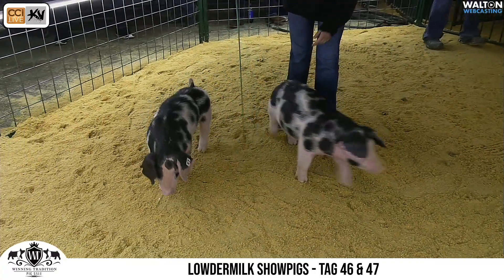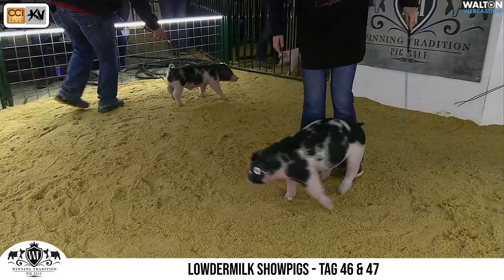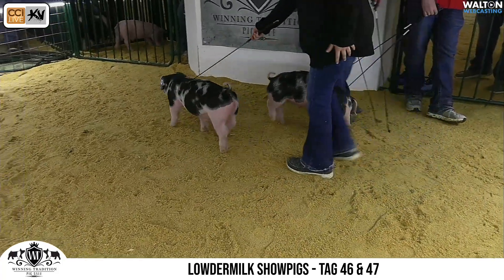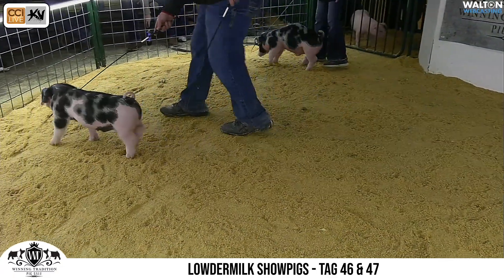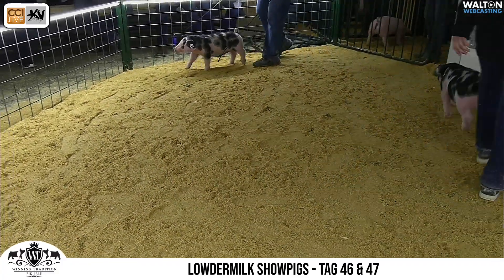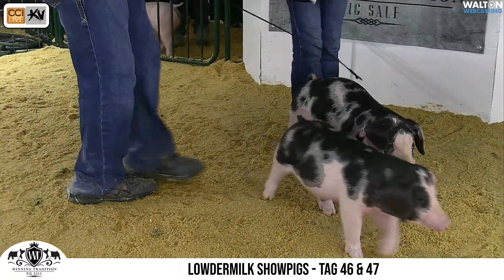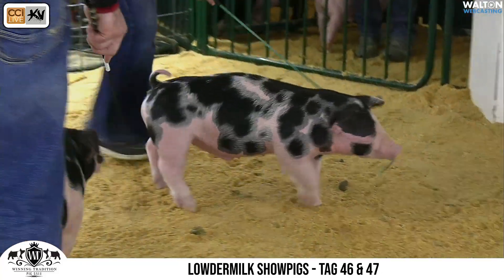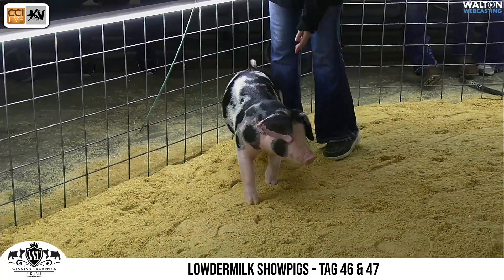lowdermilk tag 46 & 47 24 February 2024 09 27 23 AM